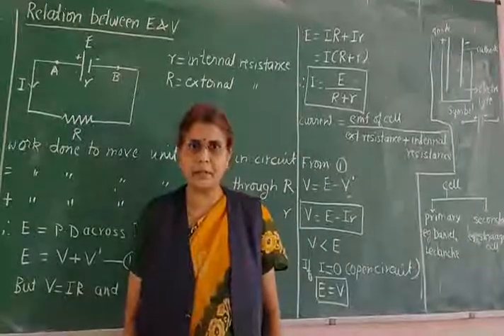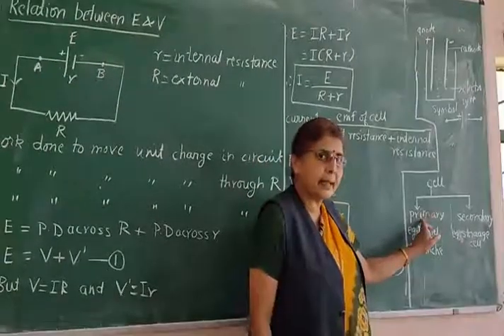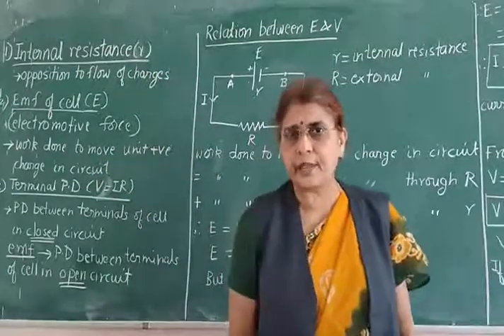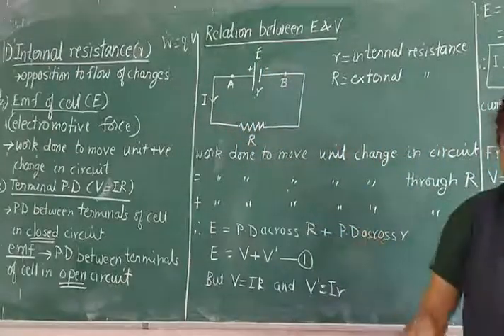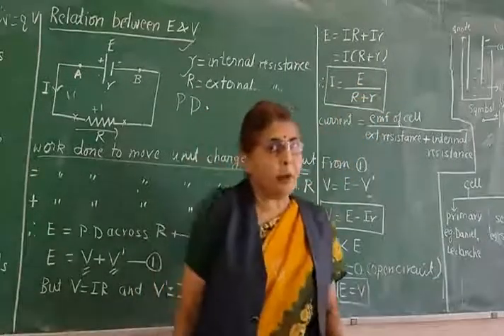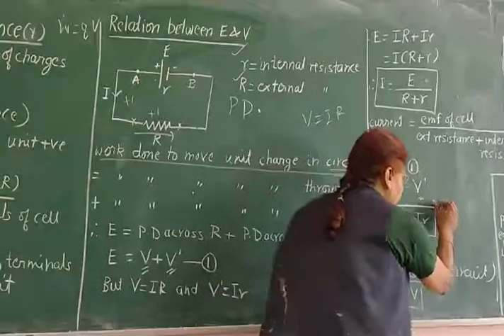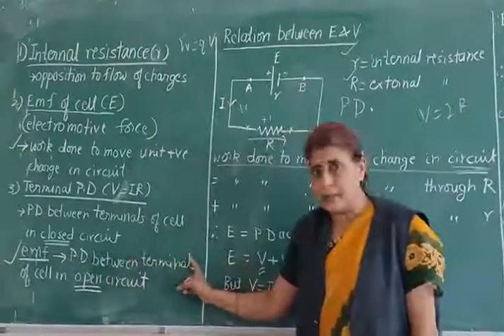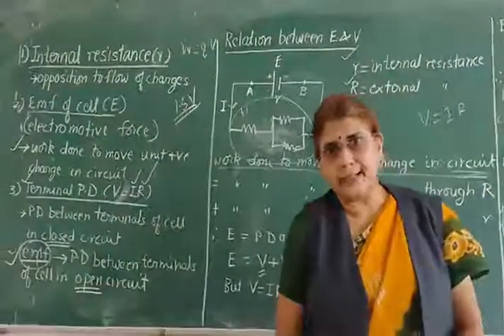Current Electricity Lecture no. 07